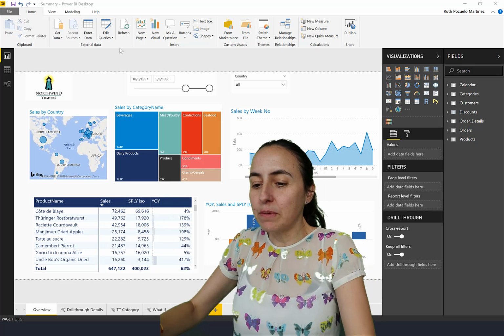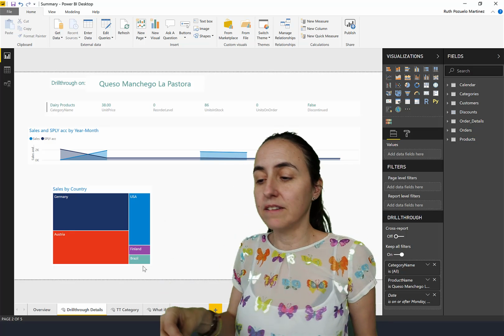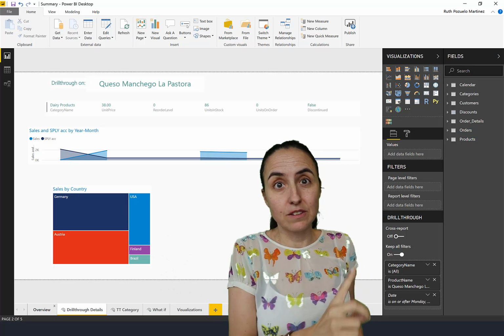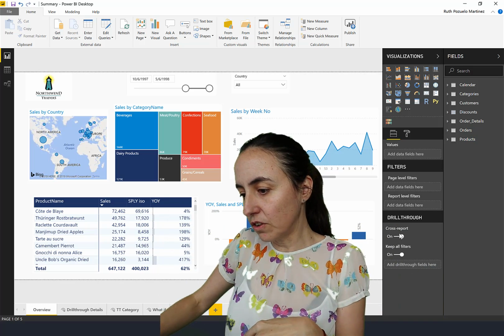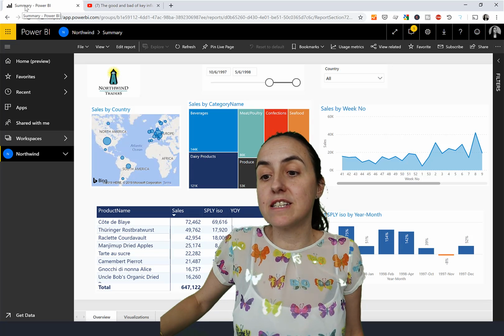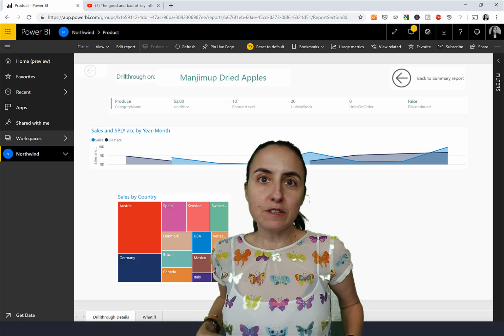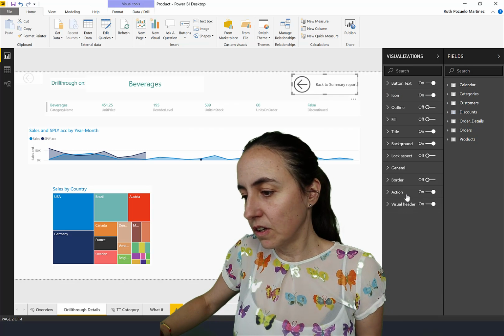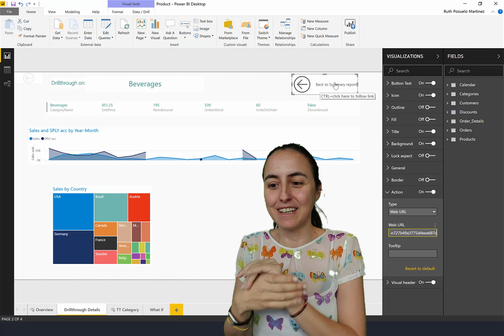Drillthrough to reports now possible in Power BI - Power BI Desktop update April 2019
It is power week, meaning there is a new Power BI Desktop Update (April 2019) and I am going to review the new analytics features, and my favourite for this update which is the ability to drillthrough to a report! Love it!